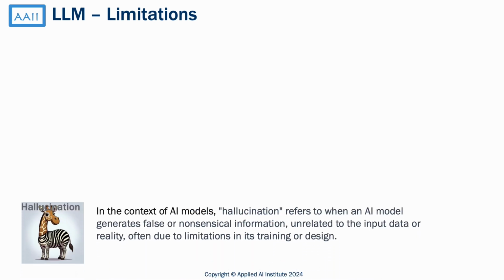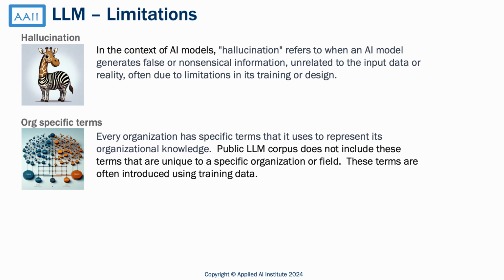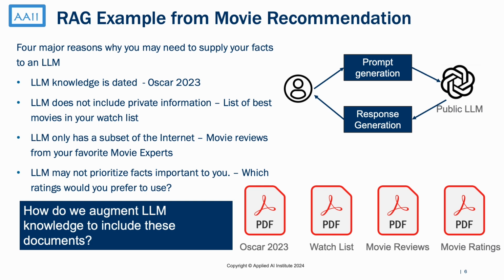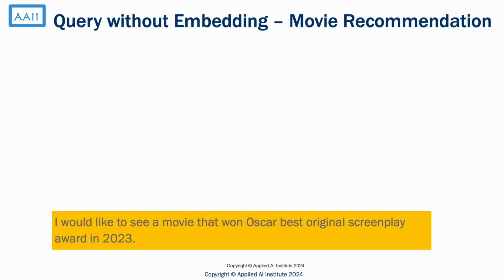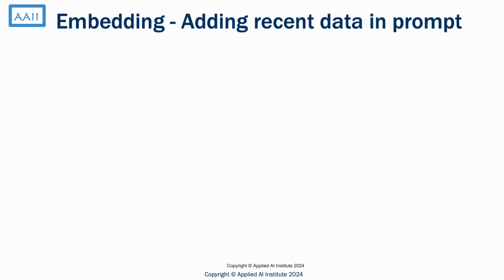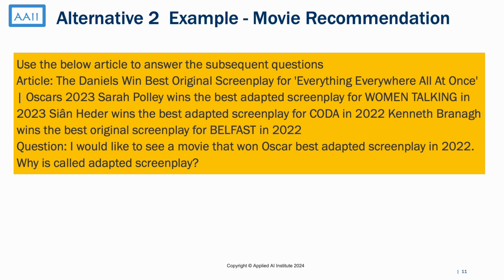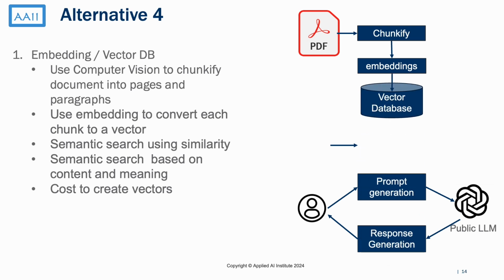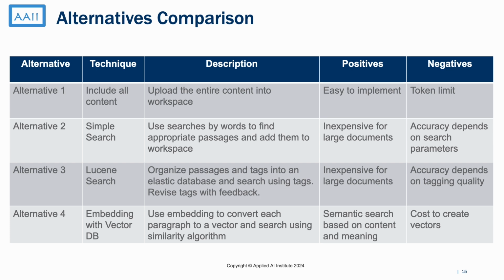Large Language Models andRetrieval Augmented Generation (RAG)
Neena Sathi from the Applied AI Institute explains how to update AI large language models (LLMs), which usually understand and create text by learning from a massive amount of online data. These LLMs  can be out-of-date or lack specific details. To solve this, she introduces a technique that mixes in fresh, precise information when the AI generates a response. This method makes the AI's answers more accurate and relevant to today's information or to particular business needs. It's like giving the AI a quick update with the latest news or company reports to help it provide better, tailored answers.